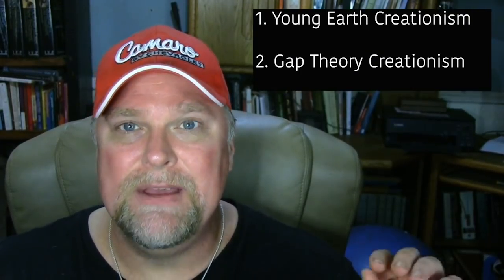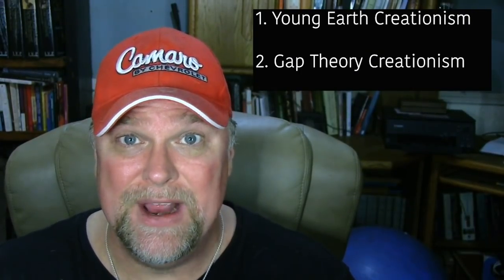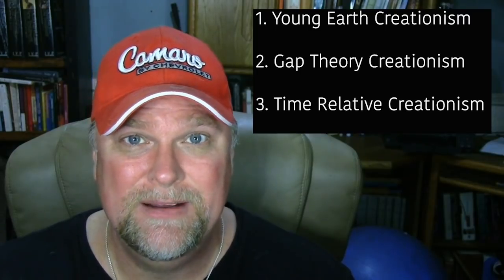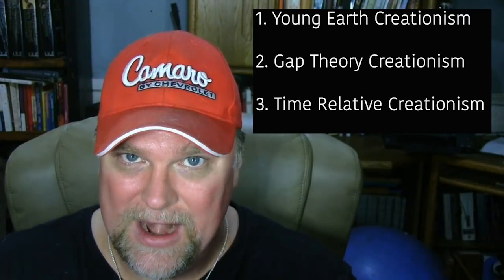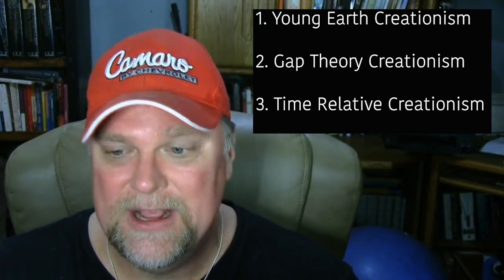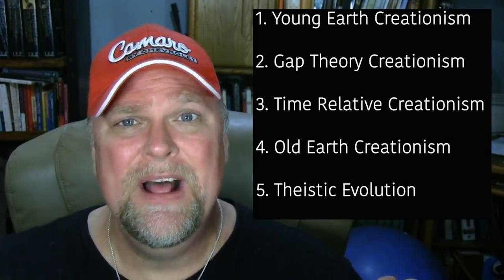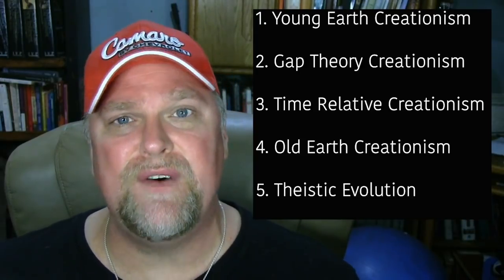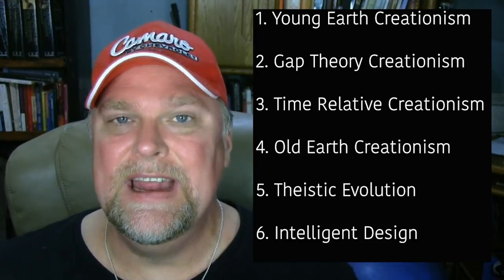6 Views of Creation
You can get this class, along with the PowerPoints and student handout, for FREE right now